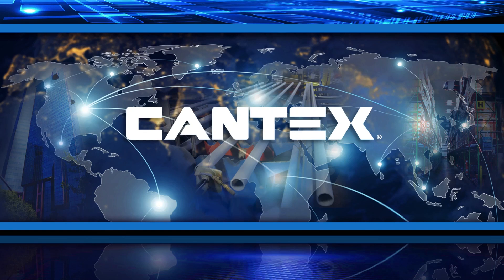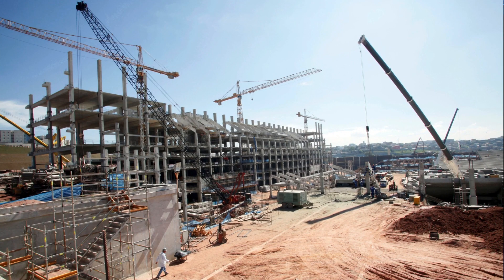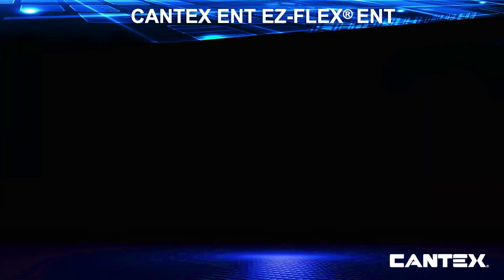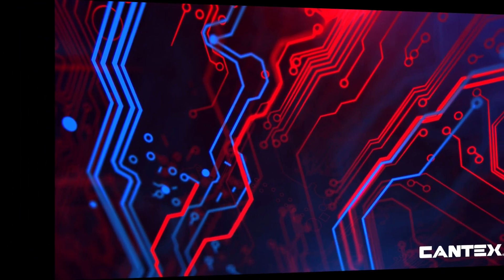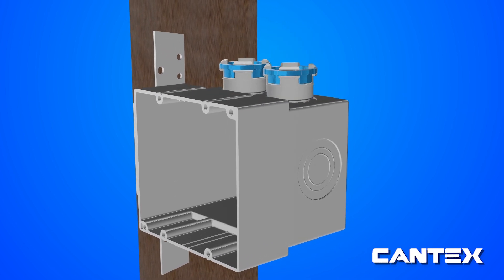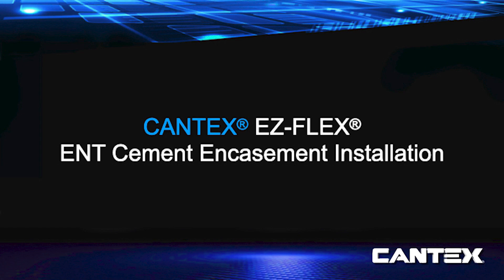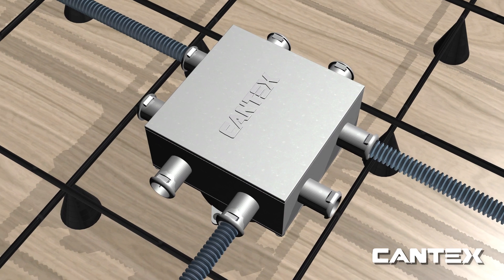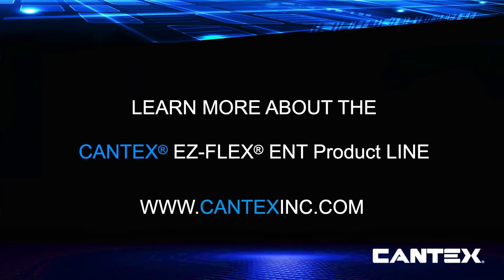CANTEX EZ FLEX ENT Tubing Installation Video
EZ-FLEX® ENT tubing is the trusted CANTEX solution for flexible, non-corrosive, non-metallic conduit for electrical raceways.  This bendable, lightweight, easy-to-use tubing is an affordable easy to use alternative to metal or PVC conduit.  Since ENT conduit is easy to measure, cut, fit and install without special tools, it saves contractors time and money!  ENT tubing and fittings are known for effectively cutting material costs, labor costs and overall project costs---as much as 50%.

CANTEX ENT tubing and accessories are most commonly used for concrete slab construction projects including commercial buildings, institutional and industrial buildings, residential high-rises, multi-level parking lots and arenas. Applications include thermally insulted walls and ceilings as well as concrete encasements in concrete floors and ceilings.